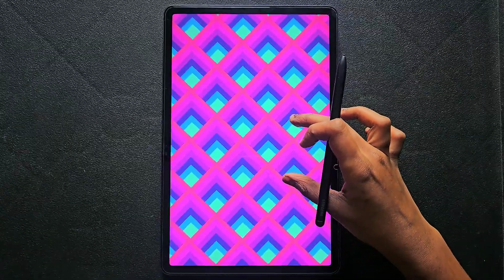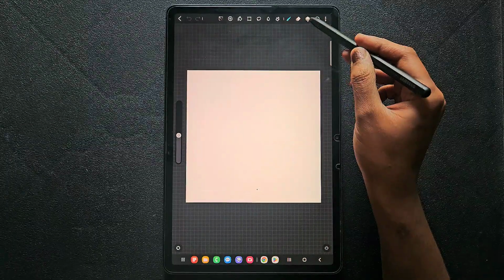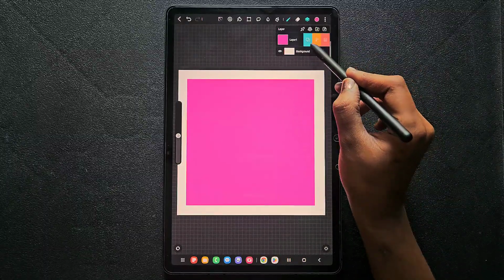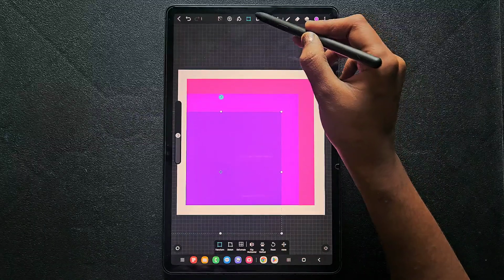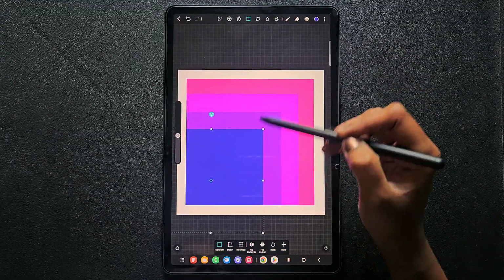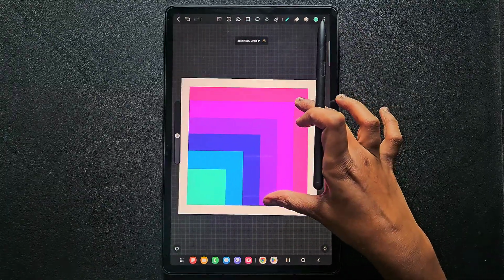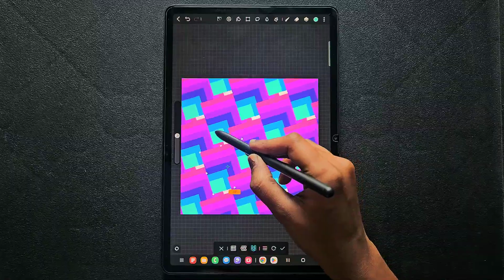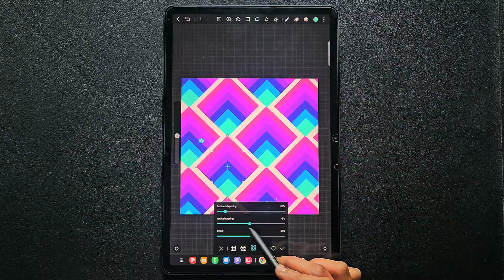How to make Repeat Pattern in hipaint | Beginners Hipaint tutorial